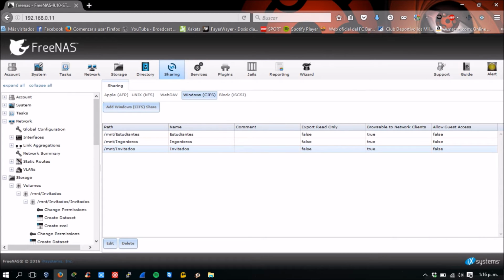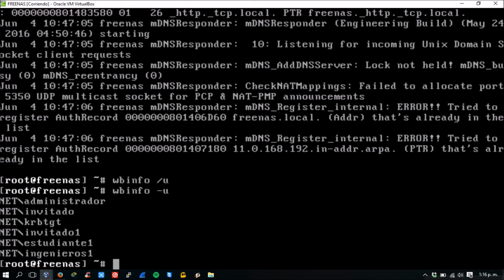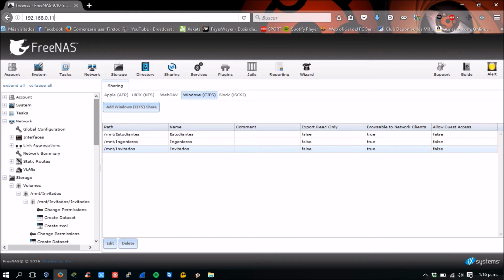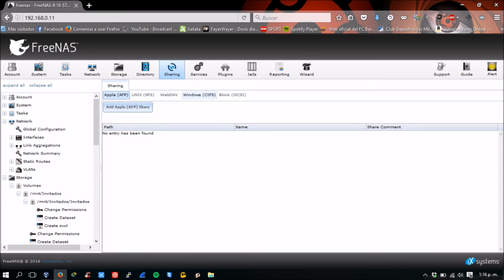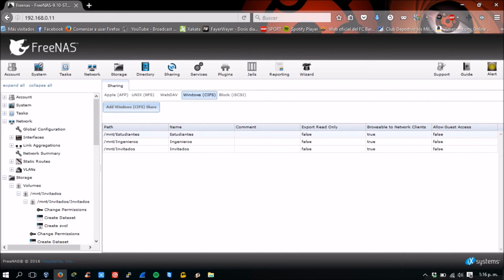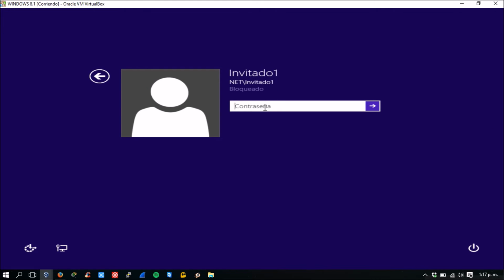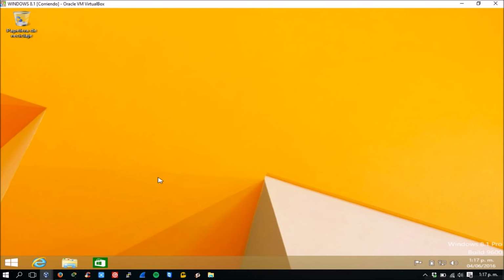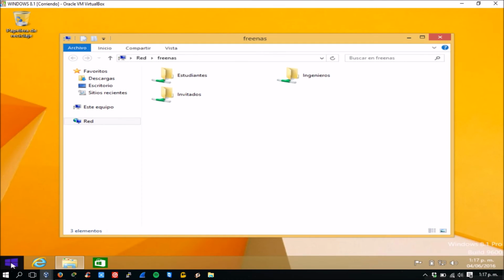FREENAS 9.10 - DA WIN SERVER 2012 R2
Linking freenas and Active Directory ( Between Storage Groups and Users )